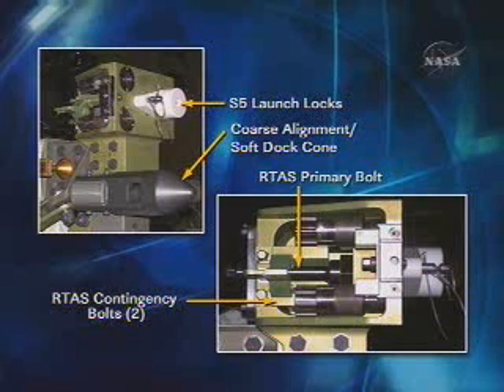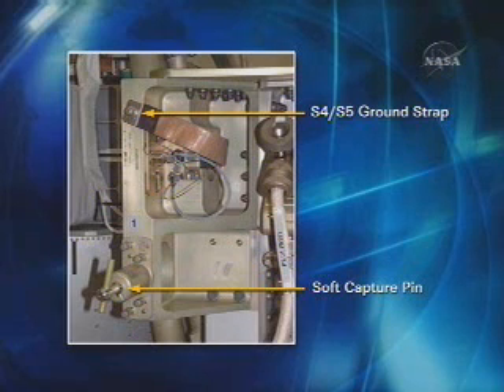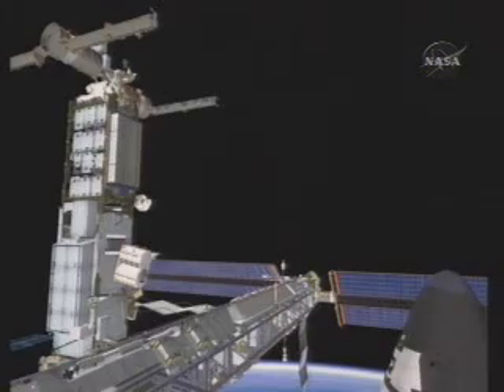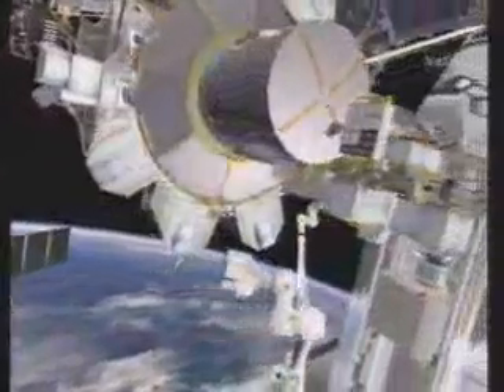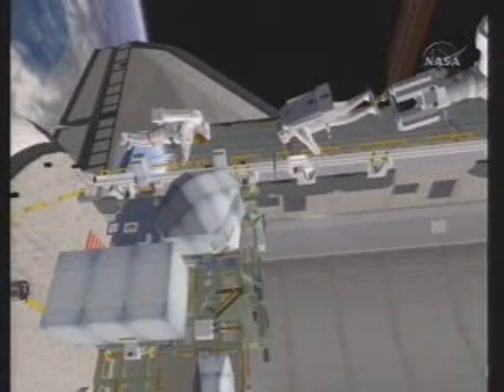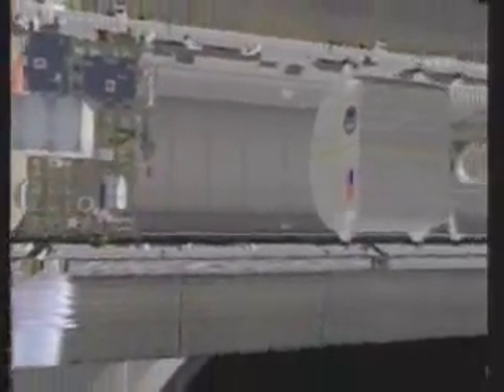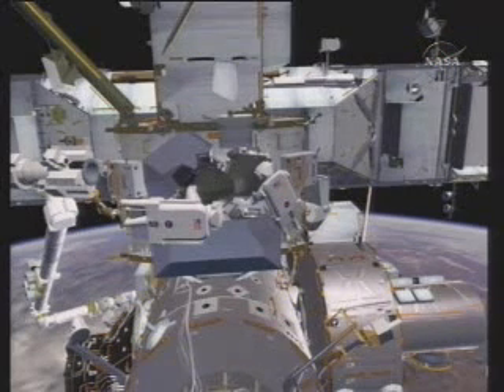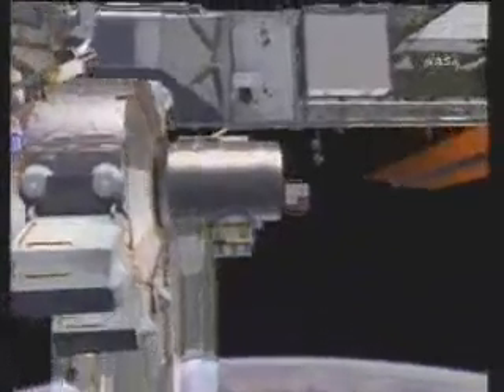STS-118 Spacewalk Overview : Part 1